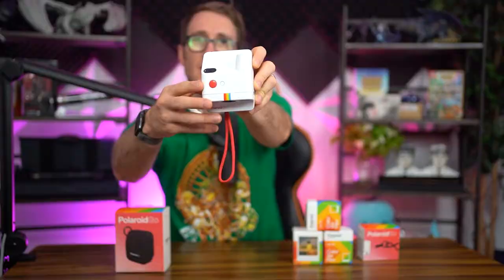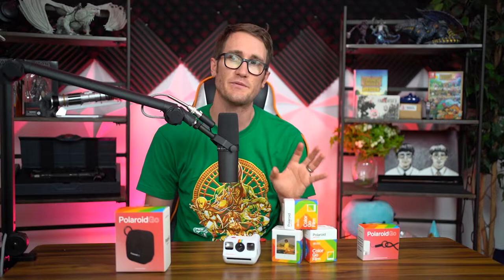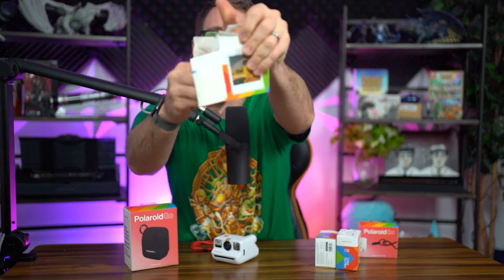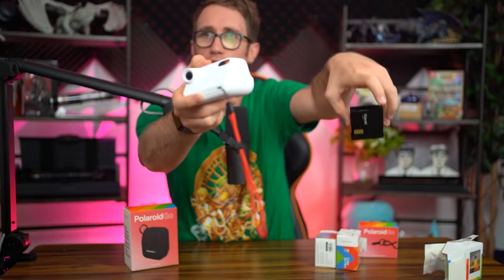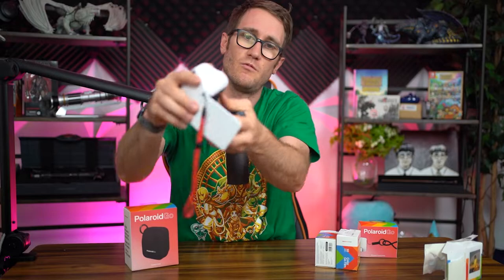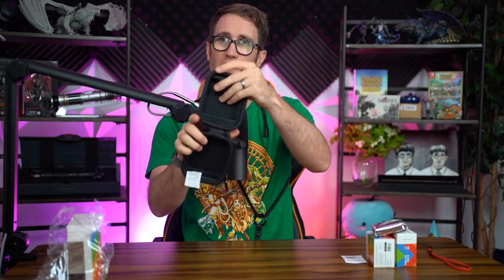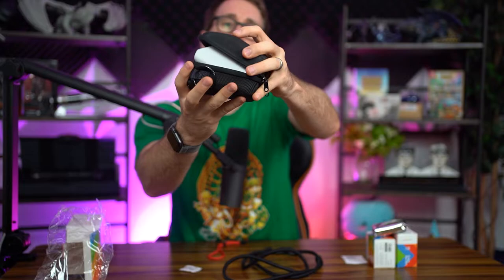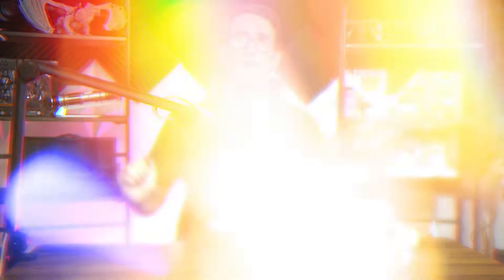Polaroid GO Accessories | Camera Strap and Carrying Case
Polaroid finally came out with some accessories for their GO camera. They just released the chest strap and carrying case